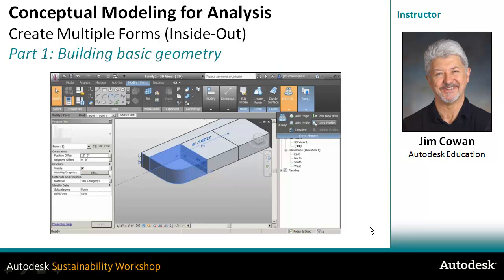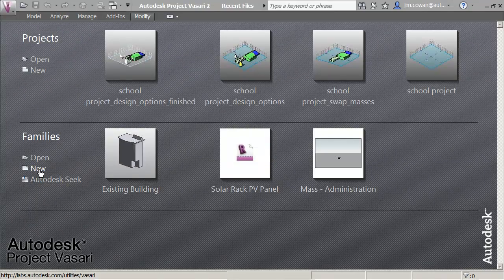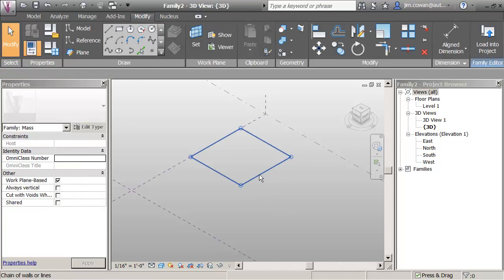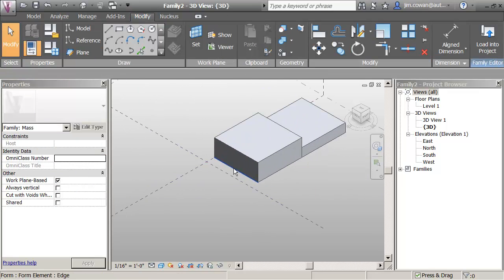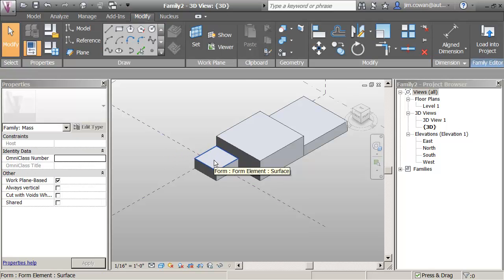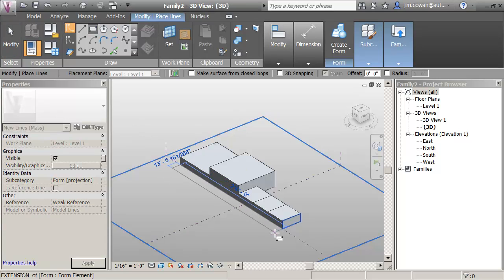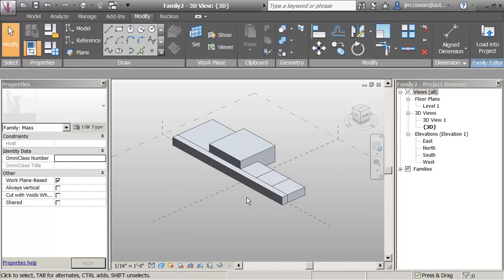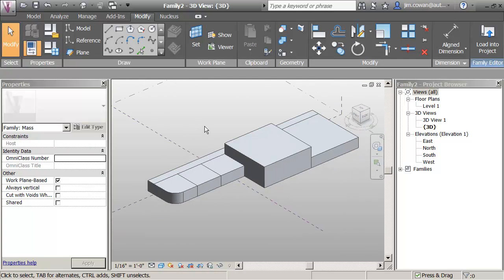04_mass_multiple_forms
Masses, in-place and families, can have multiple forms.